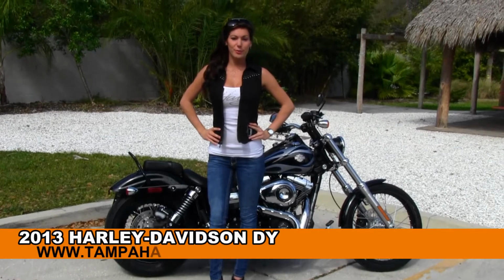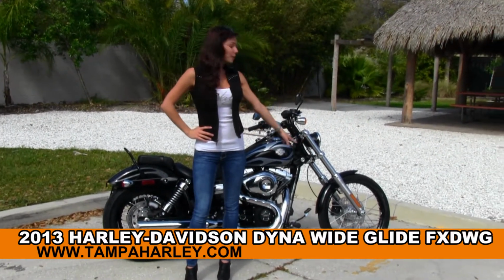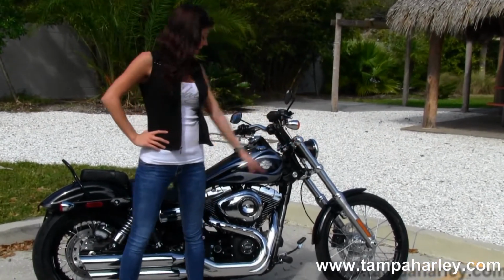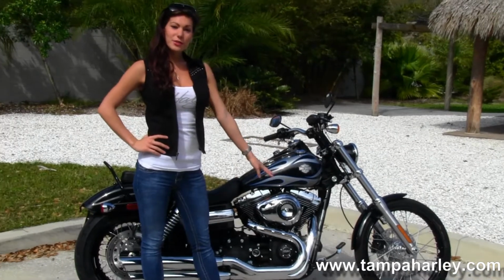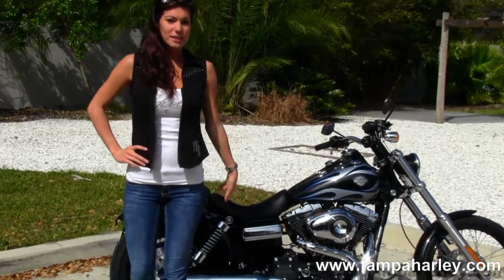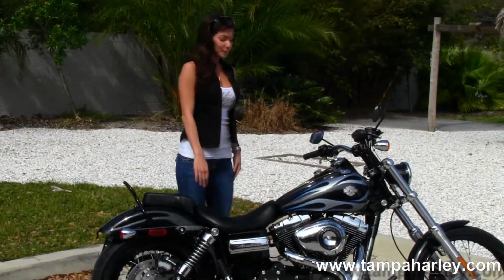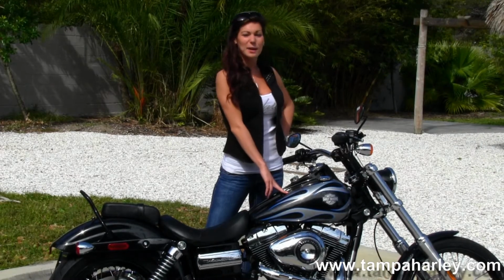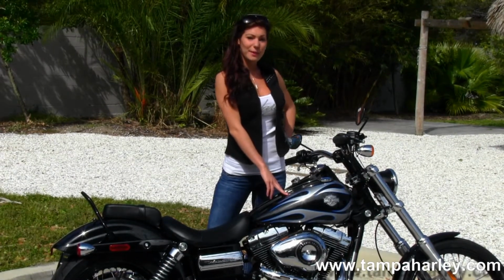New 2013 Harley-Davidson FXDWG Dyna Wide Glide for sale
New 2013 Harley-Davidson FXDWG Dyna Wide Glide in Midnight Pearl with Brilliant Silver Pearl Flames for sale.

Coming in May 2013! Harley-Davidson of Panama City Beach, Florida!  Due west of Tallahassee on Florida's beautiful Emerald Coast and Bay County's full service Harley dealer. Located not far from Mobile and Dothan Alabama and a nice ride from the Atlanta, Georgia area.

Harley Davidson, motorcycles, motorcycle, Harley, Harleys, Dealer, Dealers, Dealership, H-D, HD

Stock# T13263 New 2013 Harley-Davidson FXDWG Dyna Wide Glide Midnight Pearl with Brilliant Silver Pearl Flames